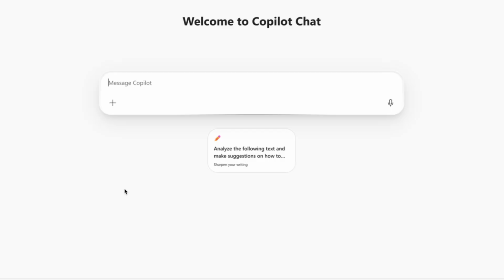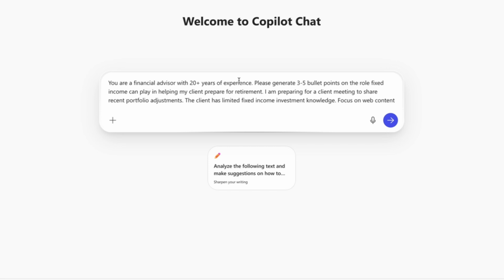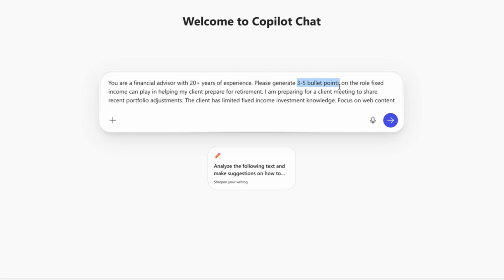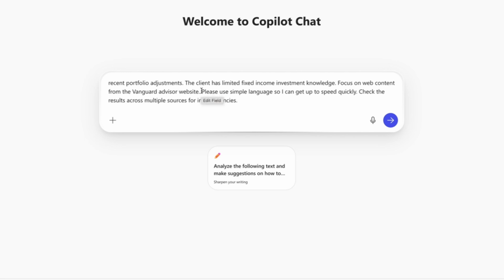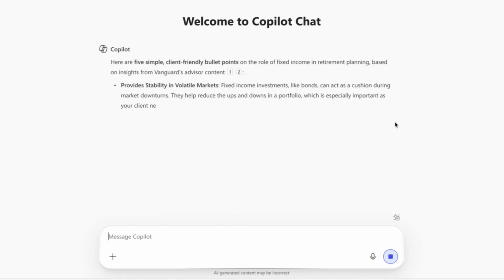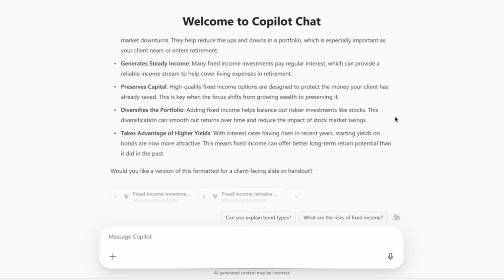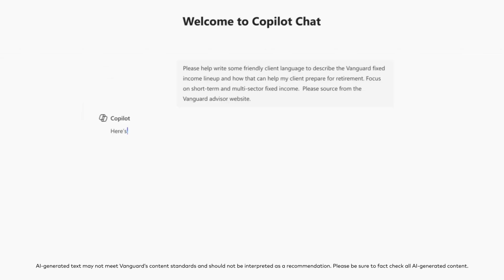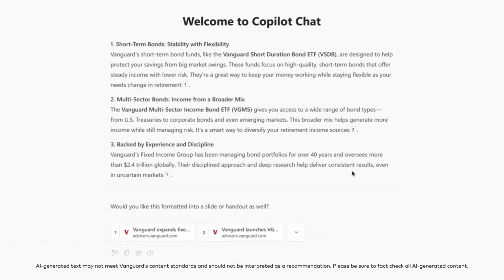Anatomy of an effective AI prompt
AI can help you scale and streamline your operations, freeing up time to focus on what matters most—your clients.
But how do you put this into practice?
Lauren Wilkinson, head of Vanguard FAS Technology, plays the part of an advisor and walks you through the steps of an effective AI prompt.

0:22: Make sure to do a thorough assessment of the tools you’re using
0:52: What role should the AI play?
1:01: What’s the goal of the prompt?
1:13: What’s the context?
1:35: What sources do you want the AI to pull from?
1:46: How do you want the prompt to meet your expectations?
1:57: Ask the AI to adjust for any inconsistencies
2:13: The AI tool’s response and how to format it for the client
2:52: Asking the AI to go deeper on fixed income

As a financial advisor, you strive to connect with clients in moments that matter with the goal of giving them the best chance for investment success. Vanguard for Advisors provides a wealth of resources to help you achieve those goals. Here you’ll find guidance on what to focus on next, along with expert insights and strategies on the topics shaping today’s advice industry and the broader financial landscape.